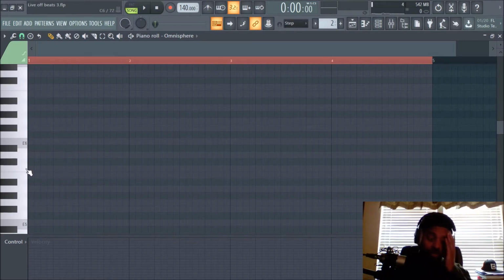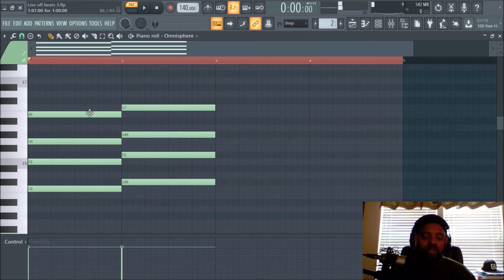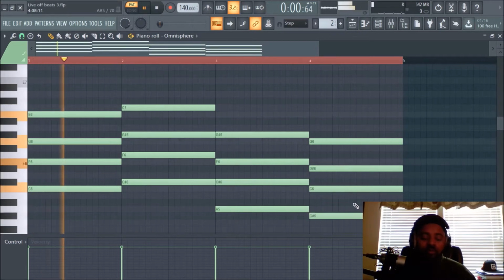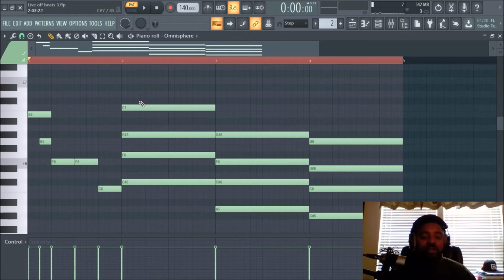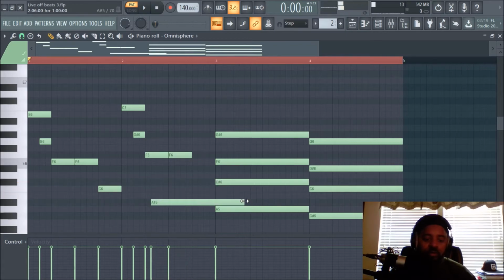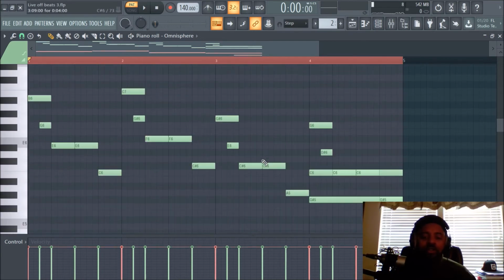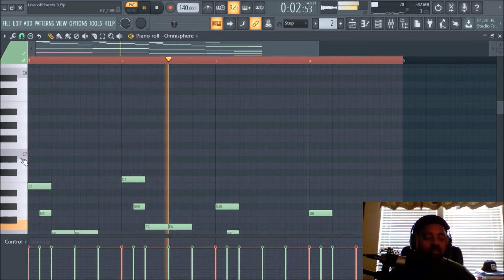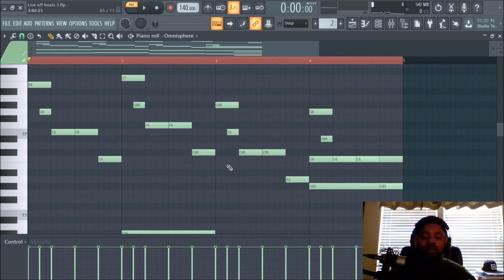Chords For Producers Fl Studio, This Opened Up Music Exploration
Chords For Producers Fl Studio